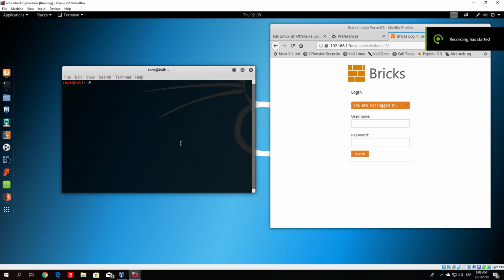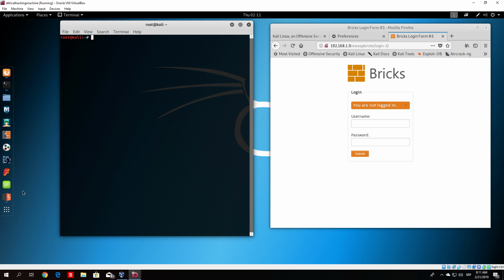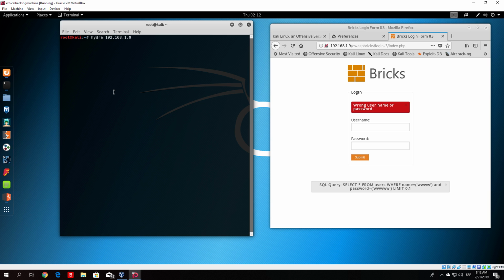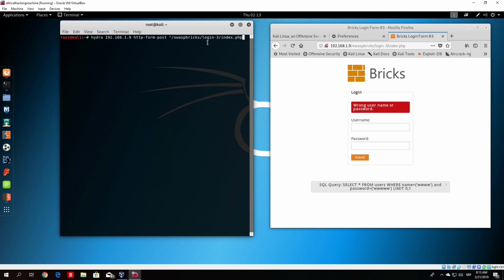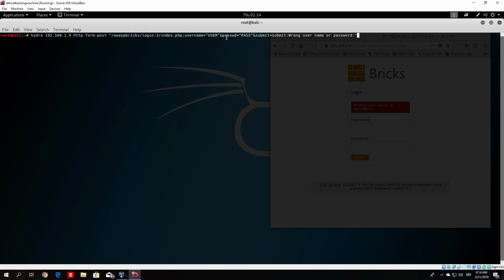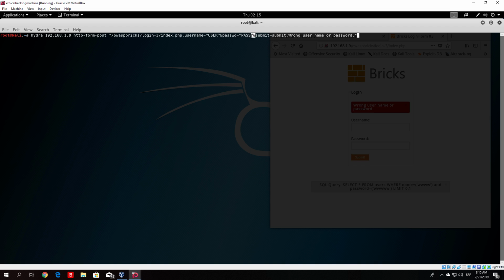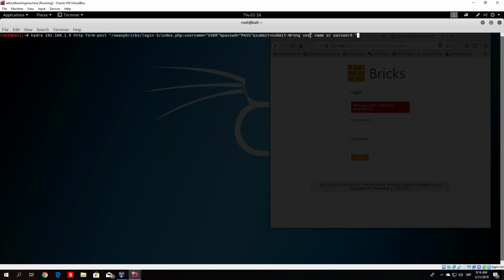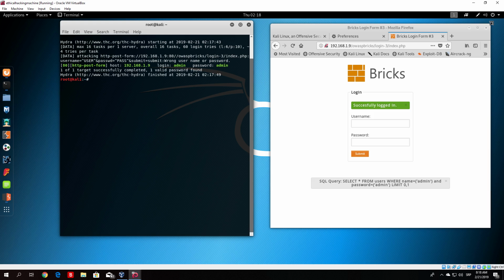Hydra Login Bruteforce